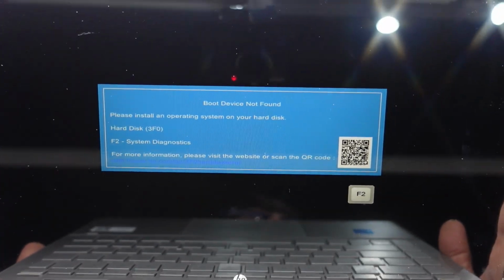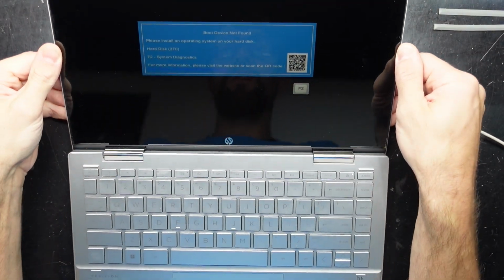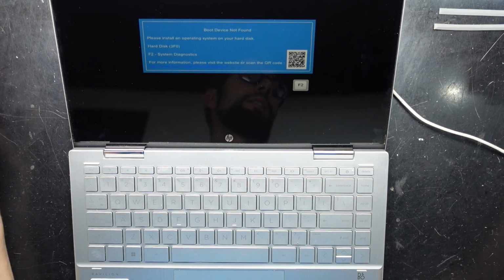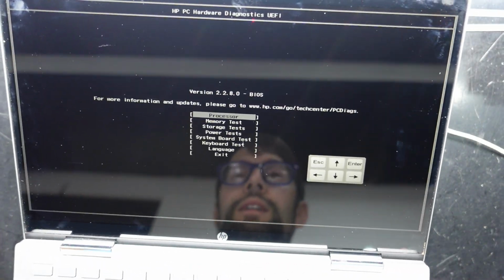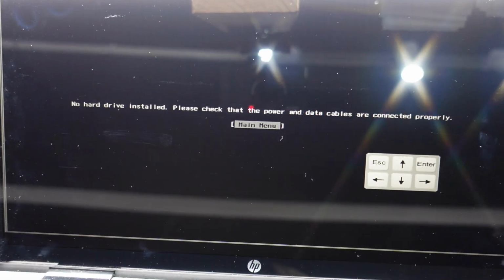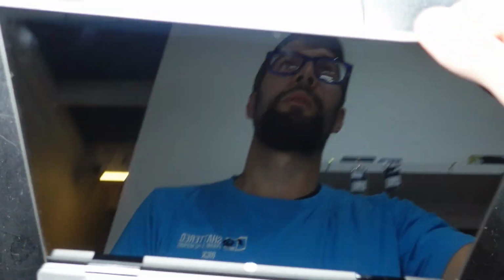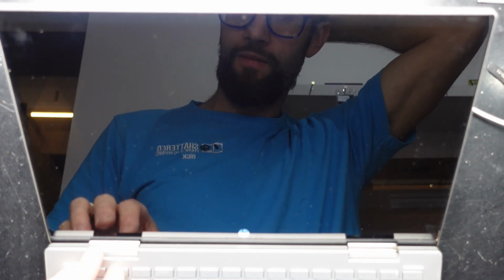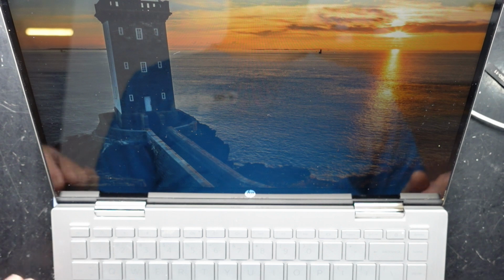HP Pavilion x360 - Boot Device Not Found, Possible Solutions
in this video im looking at a

HP Pavilion x360 - 14dy

This laptop was coming up with "Boot Device Not Found"
this is the solution i found for this laptop.